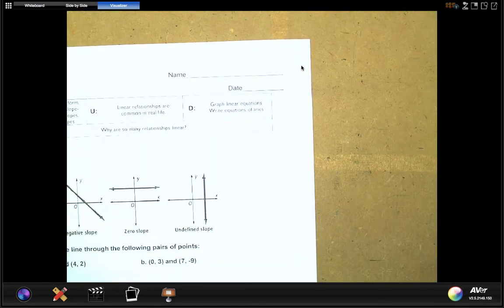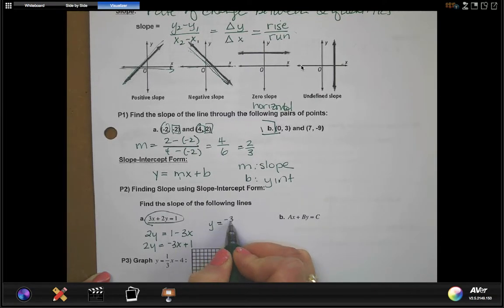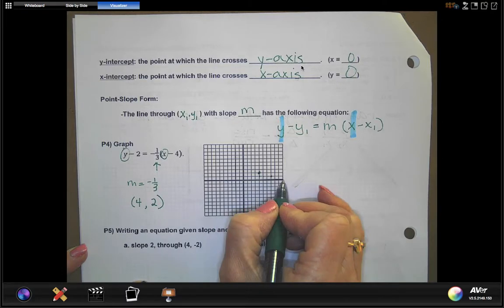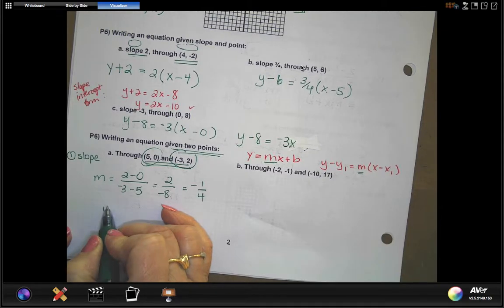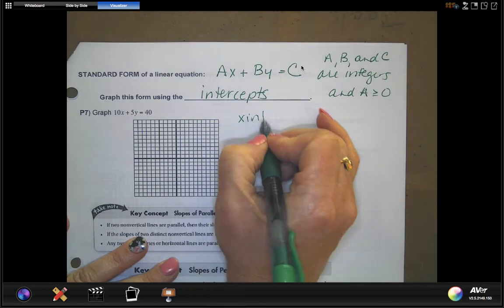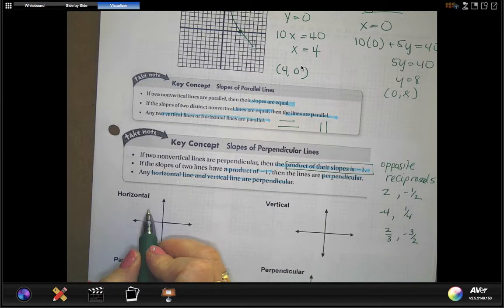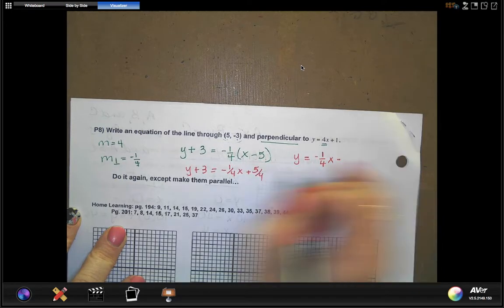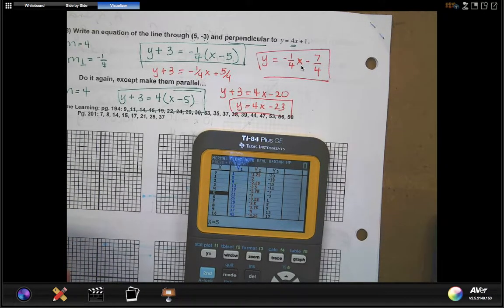3 7 and 3 8 Video